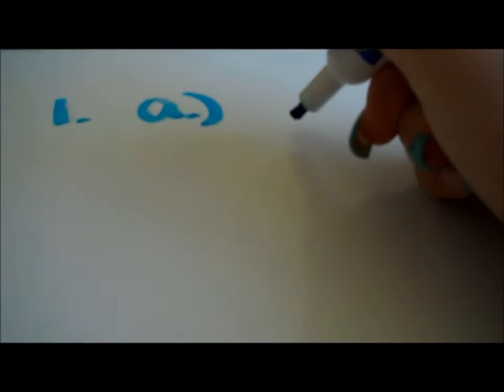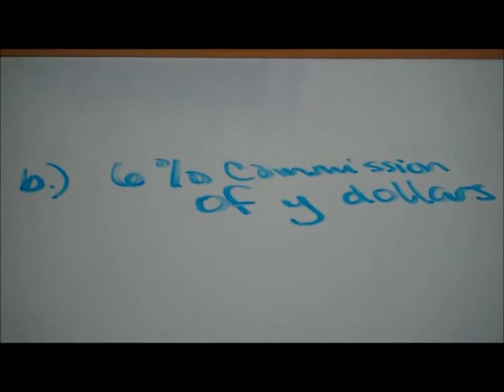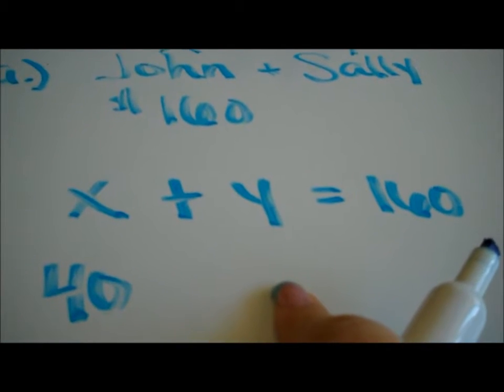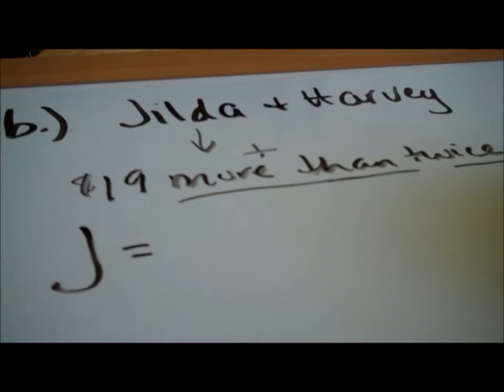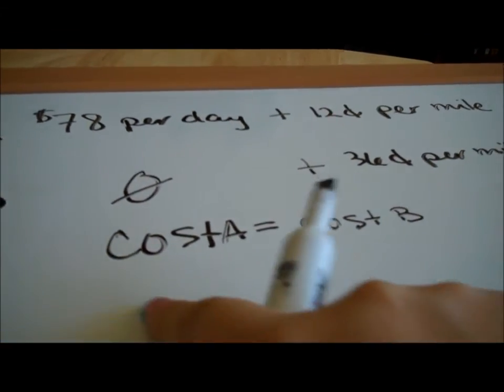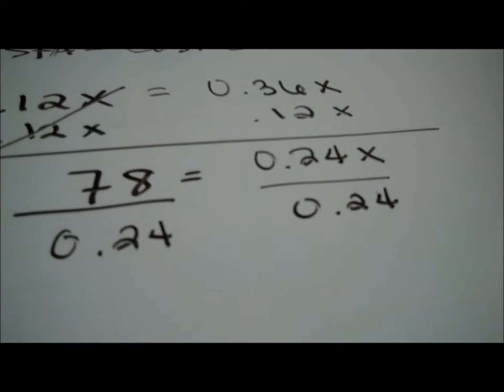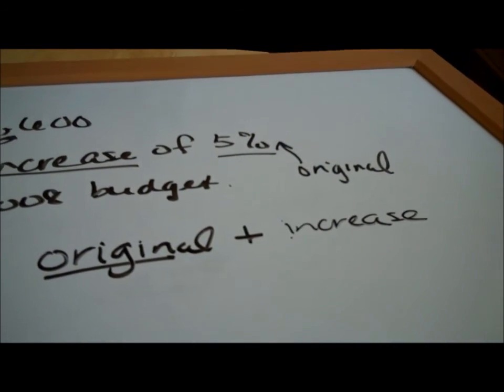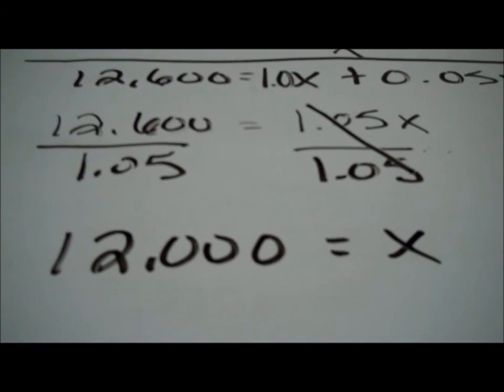MAT 077 Section 2.3 Part I